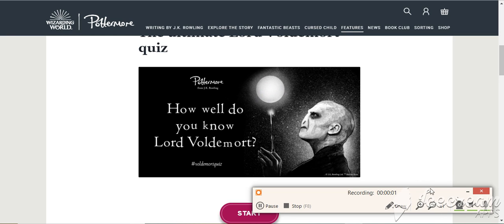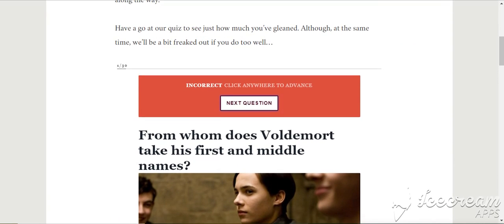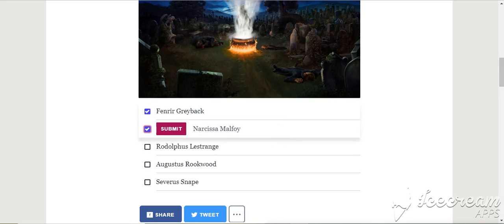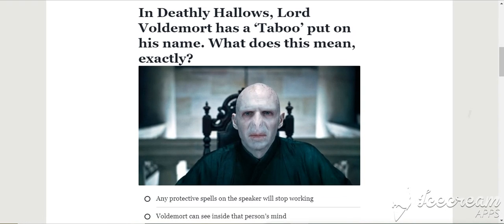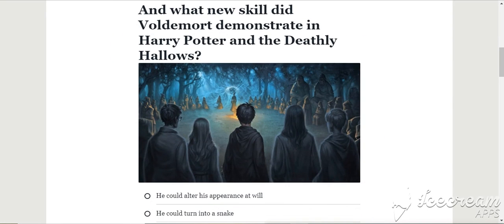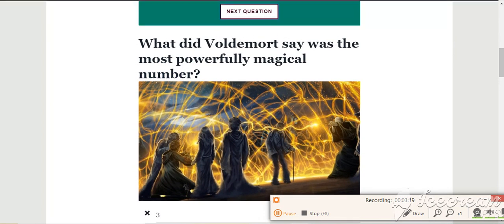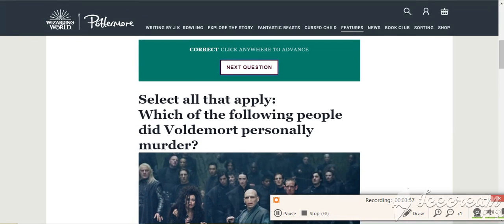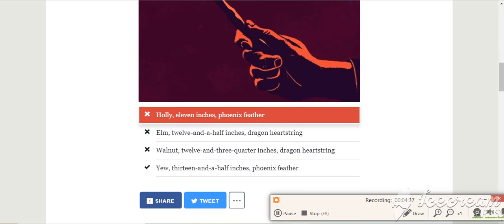Harry Potter Voldemort quiz part 1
welcome